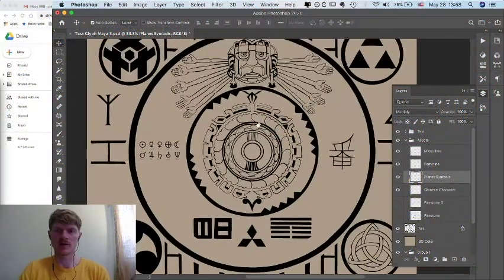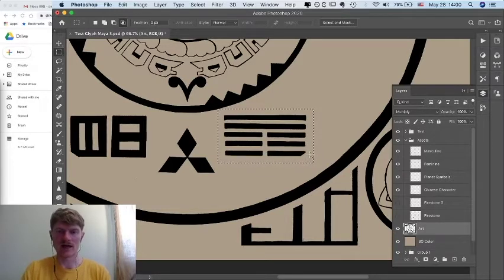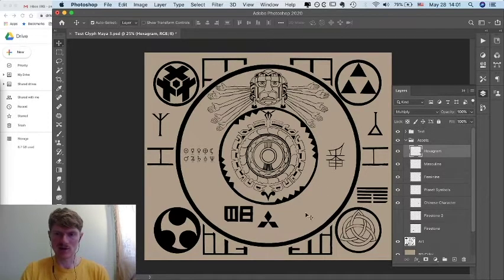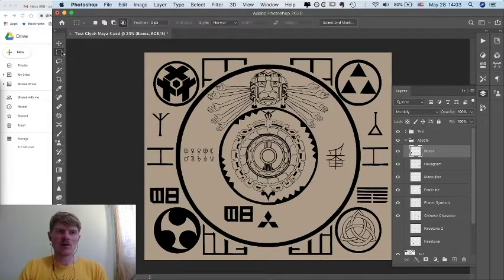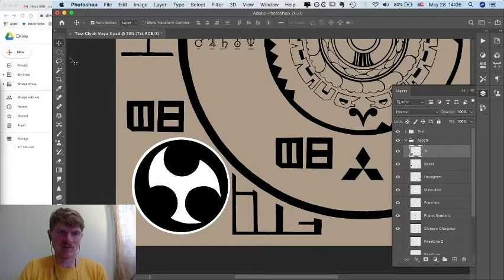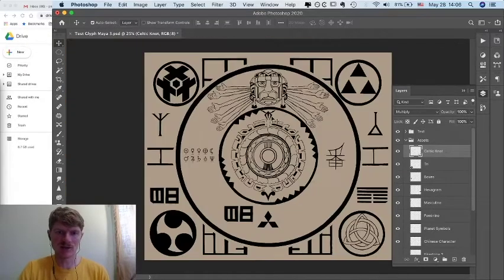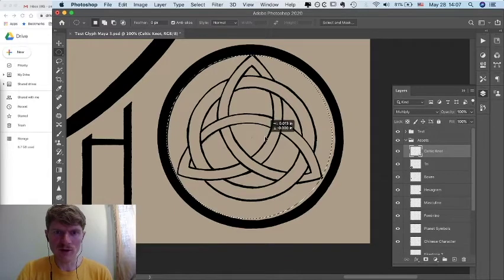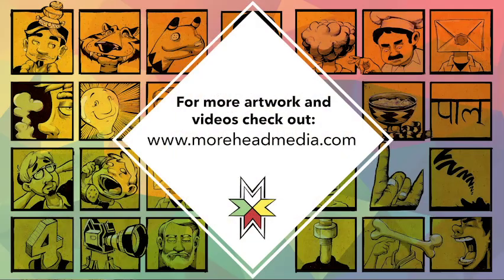Photoshop Lesson 1.2 – Marquee Tool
In this lesson we go over the Marquee tool, and the various ways to use the elliptical and rectangular features of the tool.